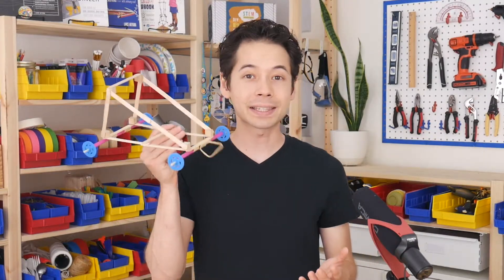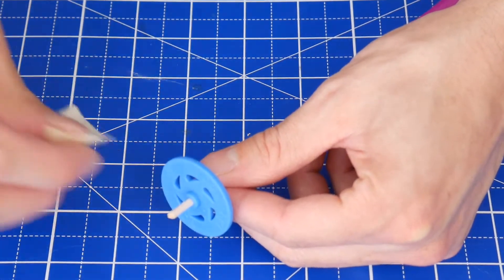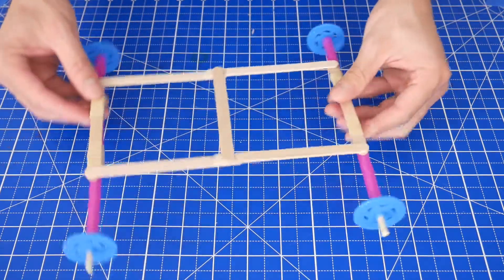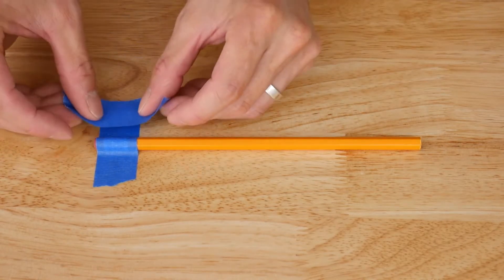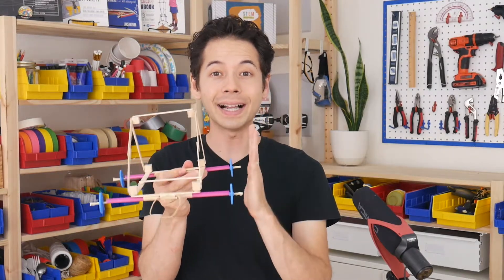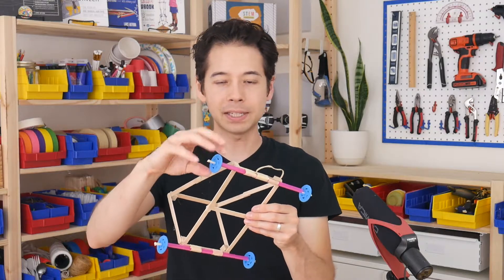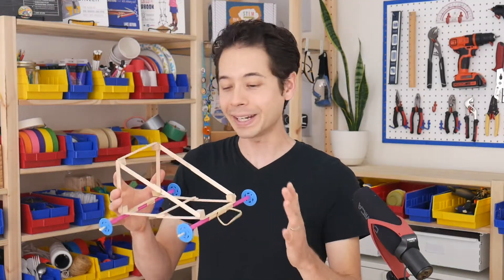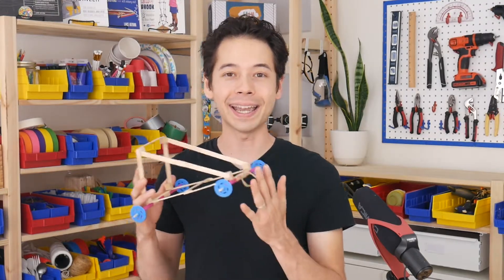Young Engineers: Slingshot Car - Easy and Fun DIY STEM Project for Kids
Be sure to check out for more projects like this!

Slingshot Car:
The slingshot car is an excellent introductory project to illustrate how potential energy is converted into kinetic energy, and the importance of low friction. Just be sure to watch your feet as cars go racing across the floor!